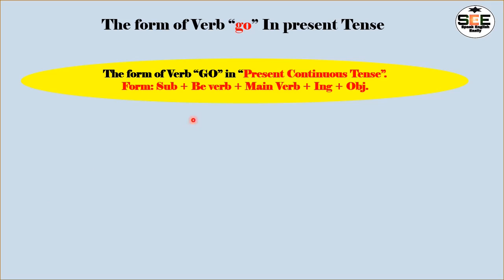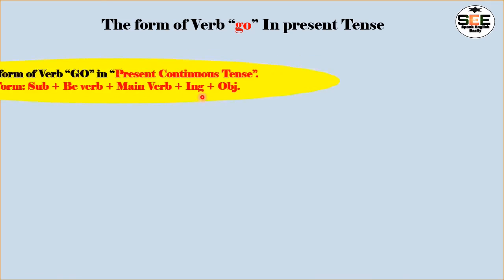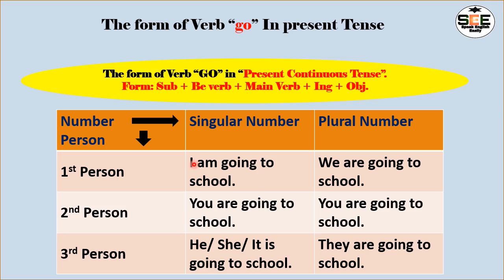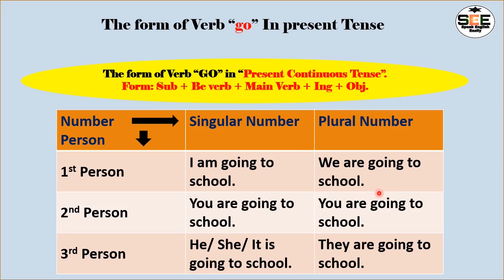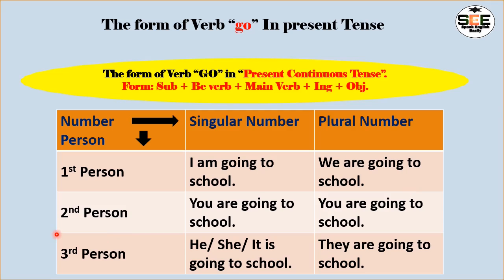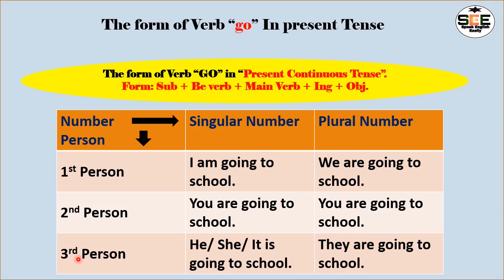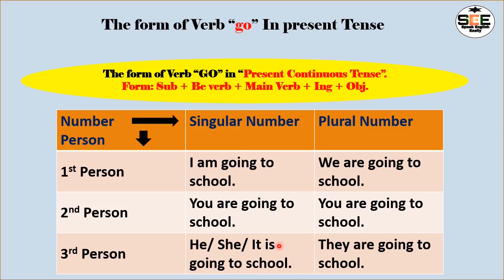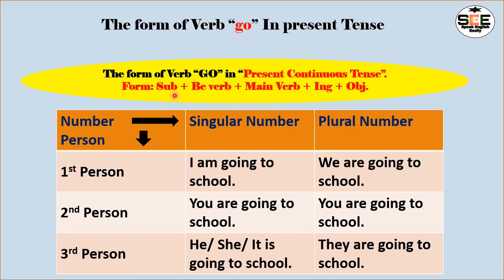Formation of Tense with verb go in Present Continuous Tense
About This Video:
In this video, You can learn about Present Continuous tense formation with go verb.

Video Links:

14. How To Improve Your Spoken English (Part - 3)/ The Easiest way to learn Spoken English.